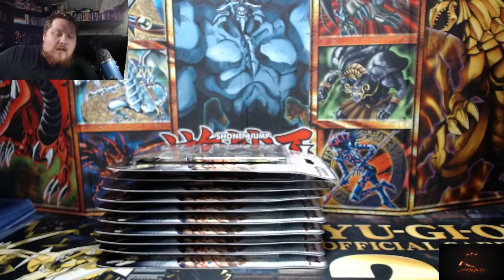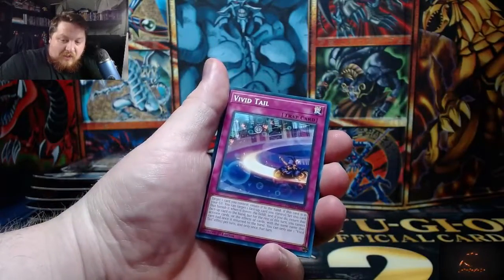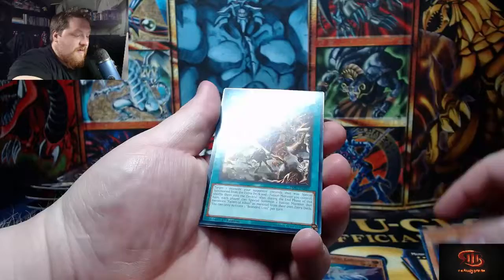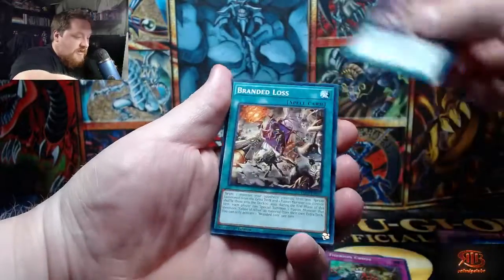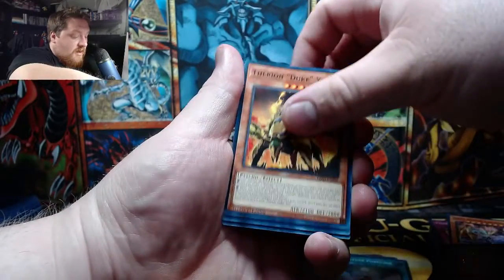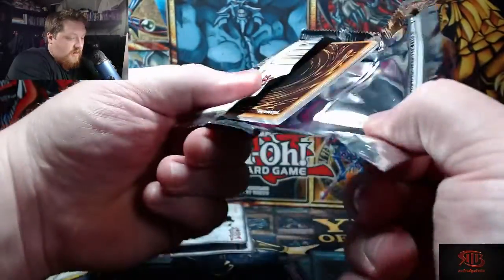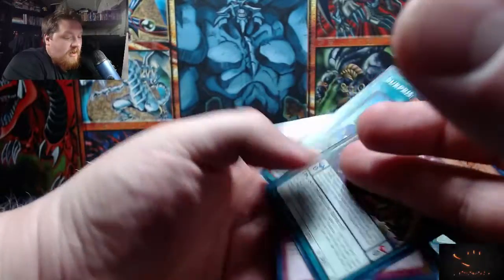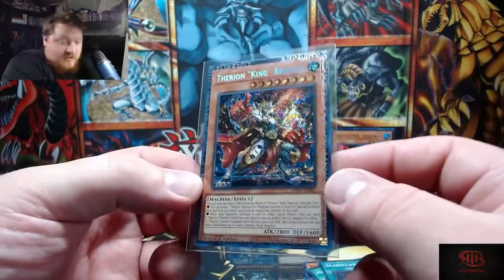WOW TTHAT WAS CLOSE New yugioh set Dimansion orce